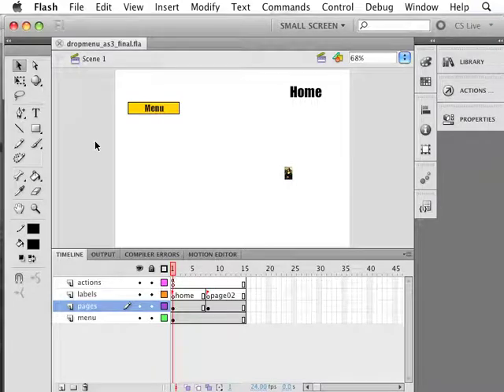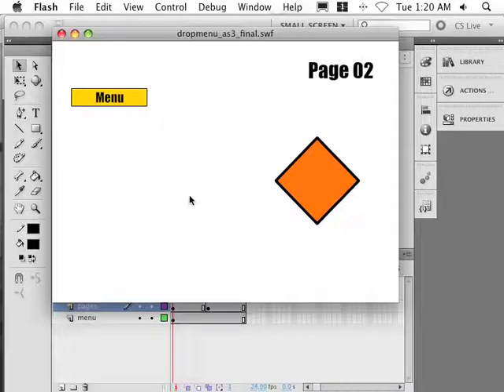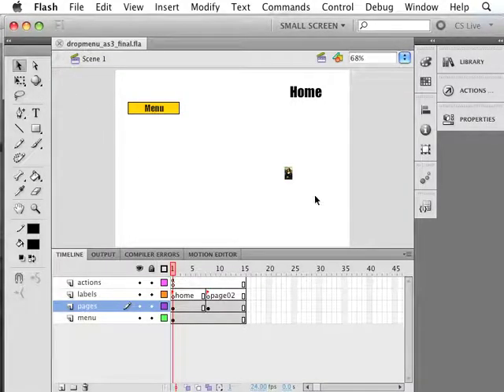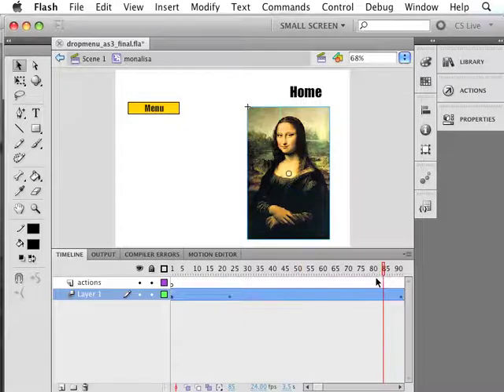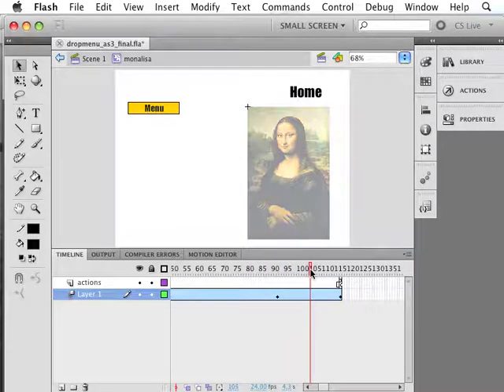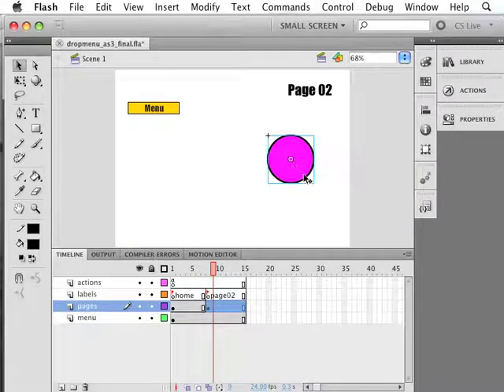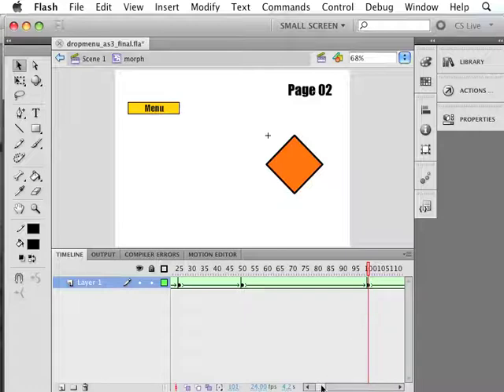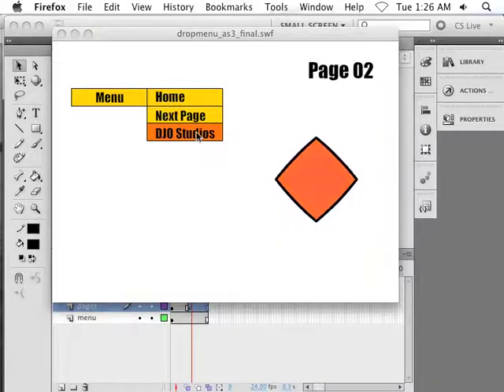Toggled DropDown Menu in Adobe Animate/Flash - Part 2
Demonstrated in Flash (legacy) but exactly the same in Animate.